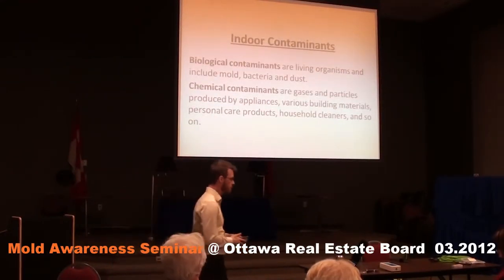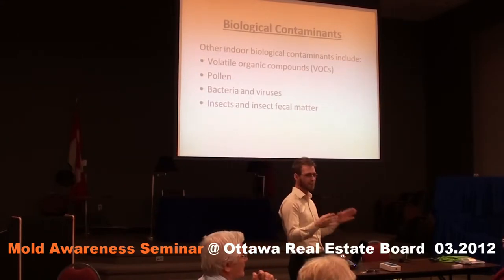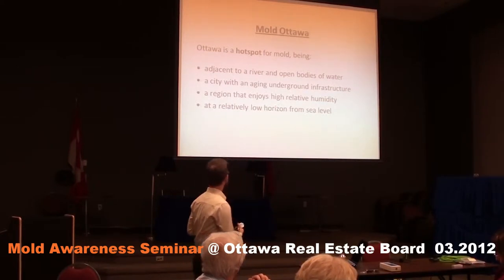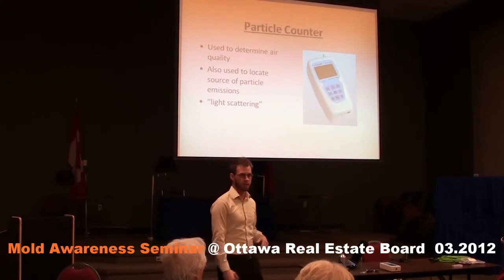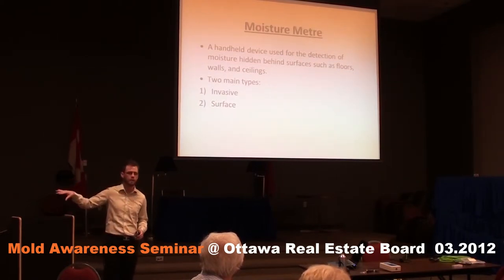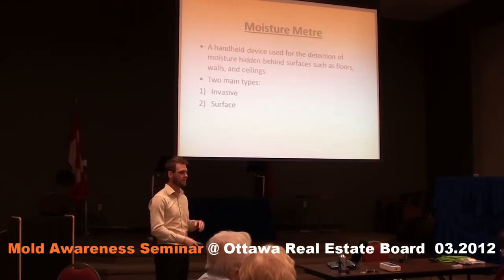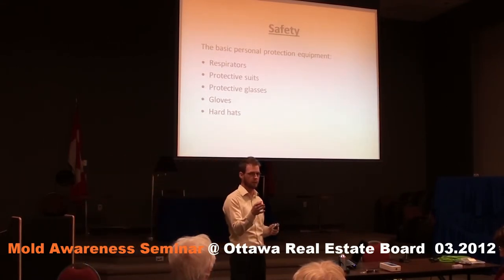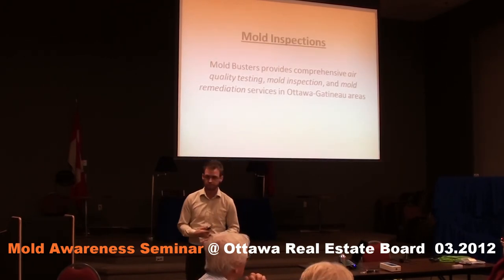Mold Education Seminar: Ottawa Real Estate Board (OREB) Part 3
Watch the conclusion of the Mold Busters mold education seminar at the Ottawa Real Estate Board. To learn more about our seminars or mold in general,

These seminars are extremely popular and perfect for real estate agents and brokers. Learn what mold is, what its most common causes are and how recognize potential mold problems in order to better represent and advise your clients on effective mold testing and removal options.

Want to learn more? Follow Mold Busters on Google+ for lots more information about mold, indoor air quality and real estate!